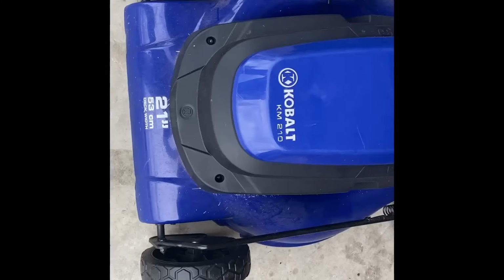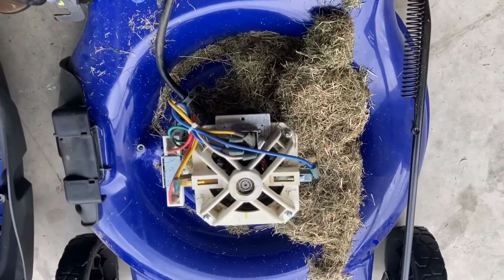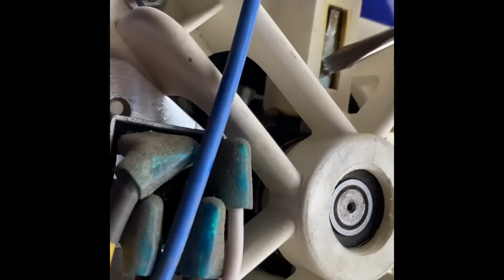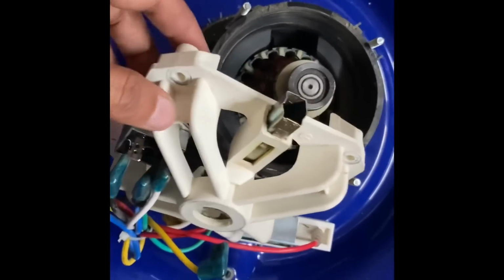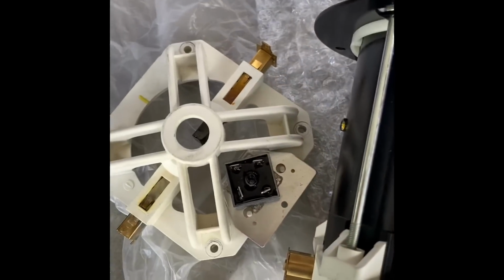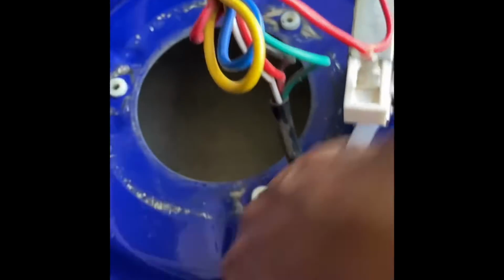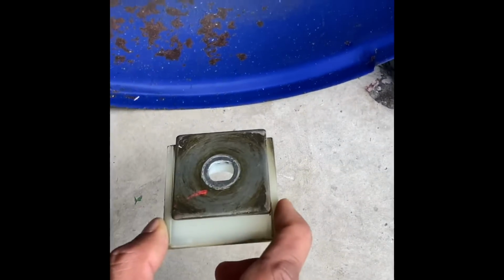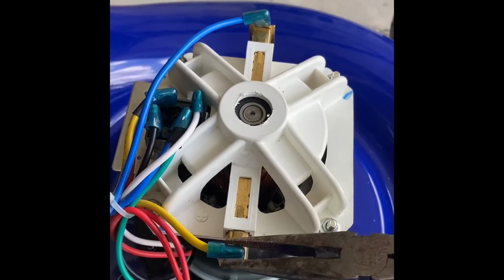DIY Motor Replacement in Kobalt KM210 Corded Lawn Mower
I have tried to replace the faulty and burned terminal of electric motor of Kobalt KM 210 corded lawn mower but surprisingly no body sale the white cover part. Therefore, I decided to replace the whole old electric motor with new one.

Camera used : Canon PowerShot Pro Series S5 IS 8.0MP Digital Camera with 12x Optical Image Stabilized Zoom (OLD MODEL)